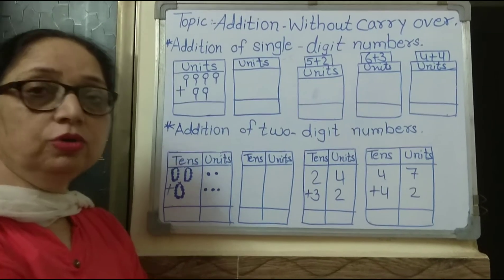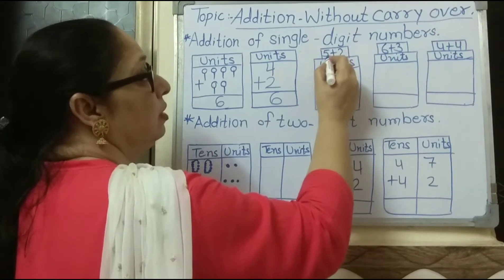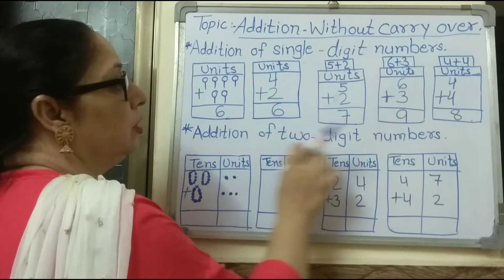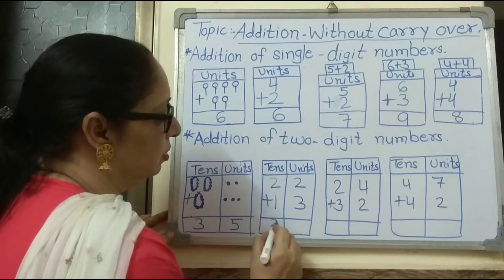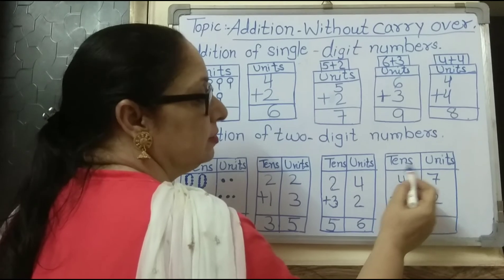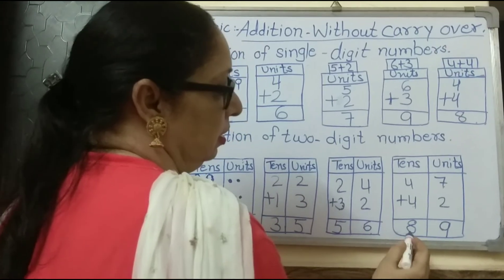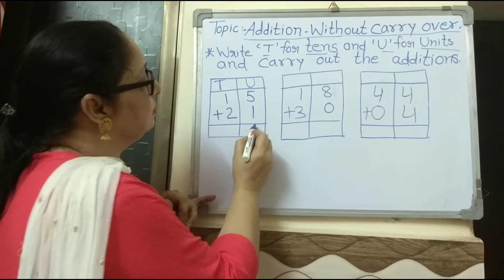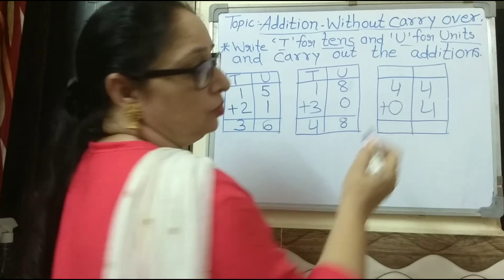Std 2nd Subject Maths 14.(Addition Without CarryOver)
Presenting Std 2nd Subject Maths (Addition Without CarryOver) - Exercise And Worksheets - Elearning Video - For More Maharashtra Board syllabus Elearning video,